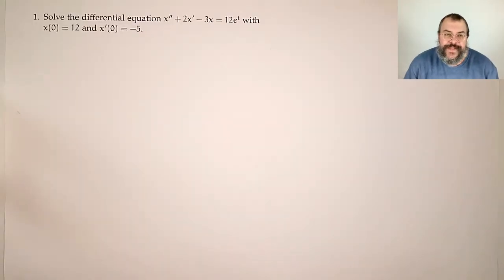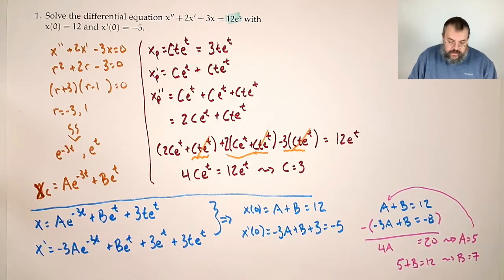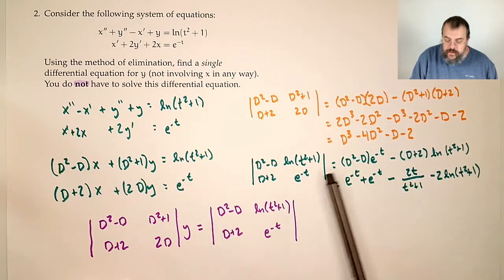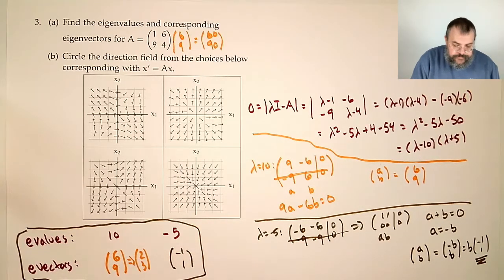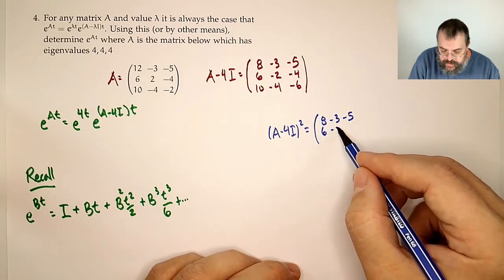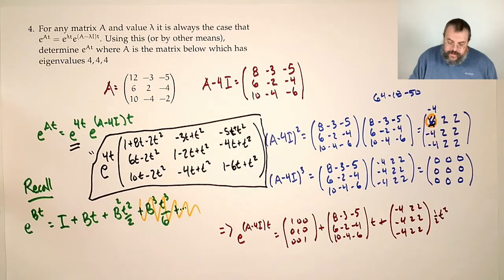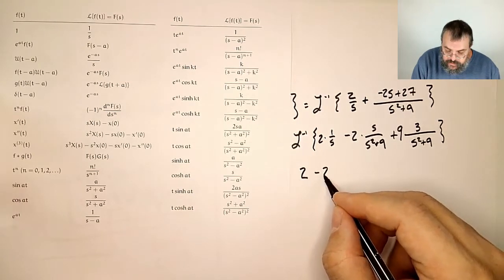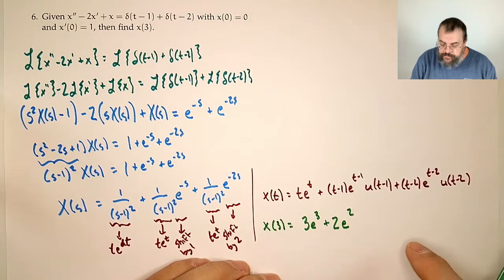Math 267, Fall 2021, Practice Exam 2-A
0:00 Introduction
0:23 Problem 1 -- method of undetermined coefficients
11:07 Problem 2 -- method of elimination
20:40 Problem 3 -- finding eigenvalues/eigenvectors; direction field
32:04 Problem 4 --- exponential function w/ a matrix
47:04 Problem 5 -- inverse Laplace transform; partial fractions
56:04 Problem 6 -- Laplace transform involving delta functions